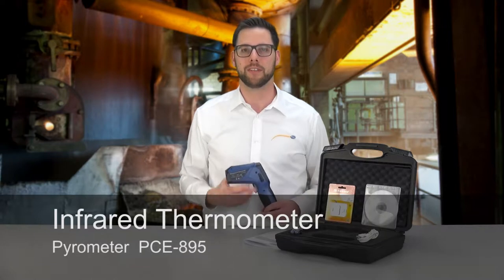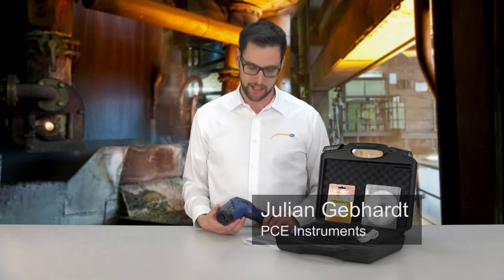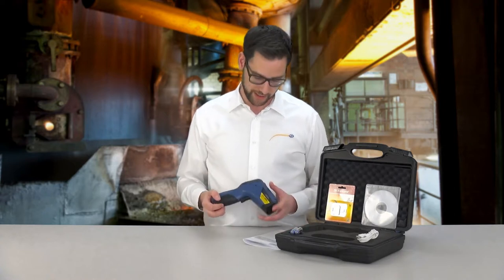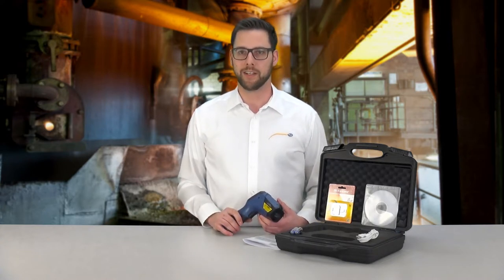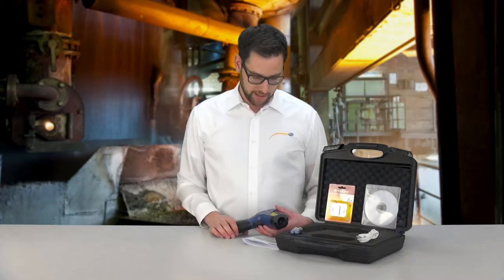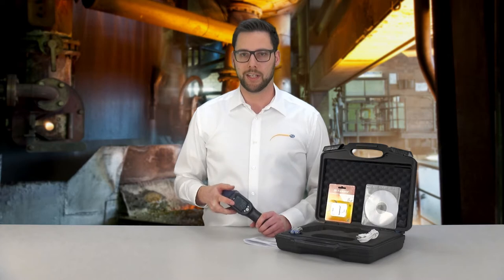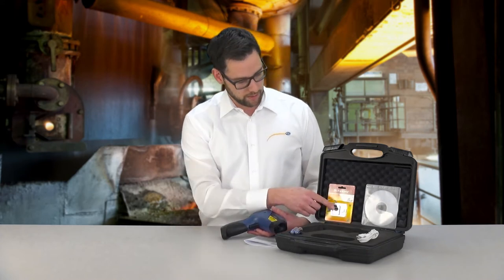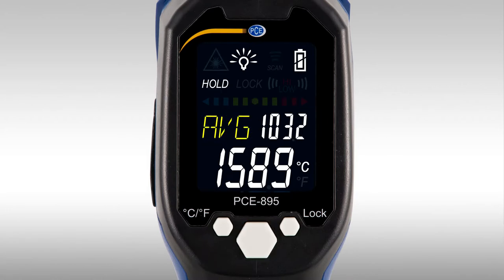Product Presentation Infrared Thermometer PCE-895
Julian Gebhardt introduces the Infrared Thermometer PCE-895.